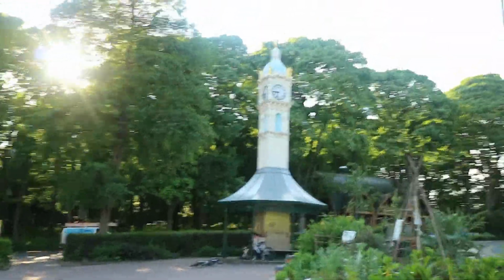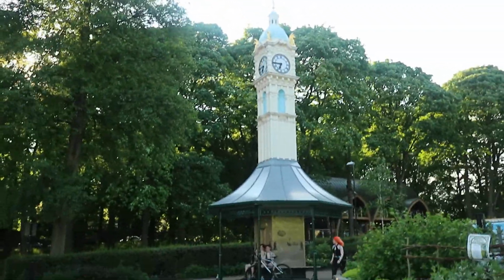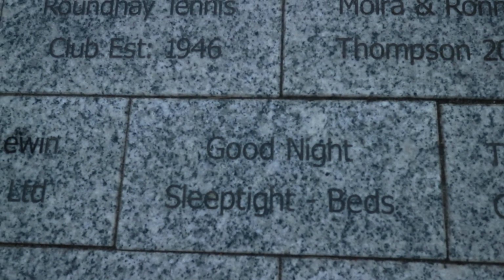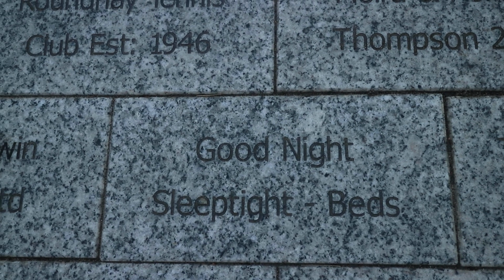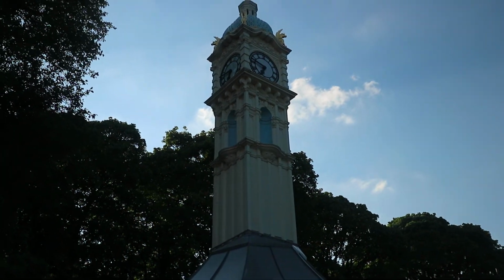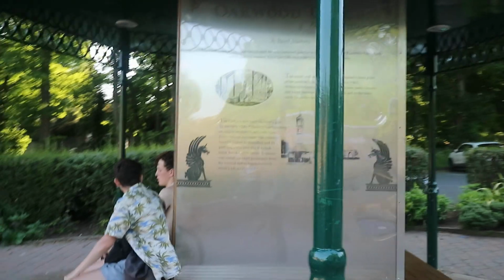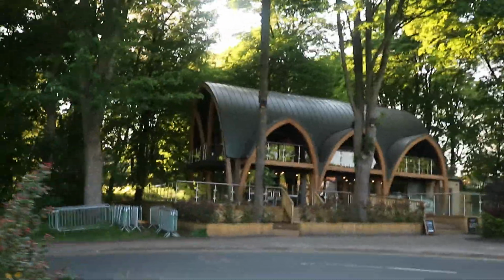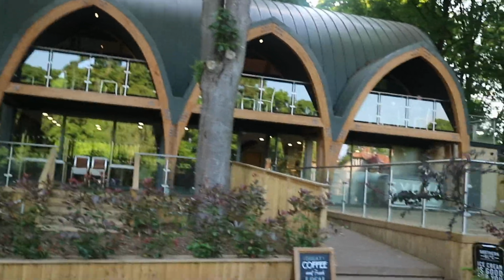VLOG WITH LOVE FROM YORKSHIRE Oakwood Roundhay # My Area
WHERE WE LIVE IN YORKSHIRE